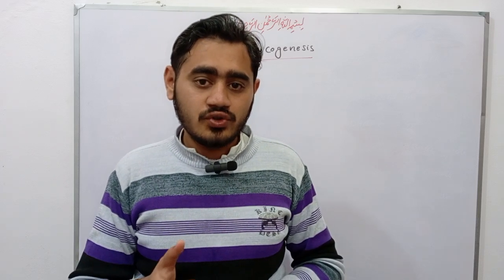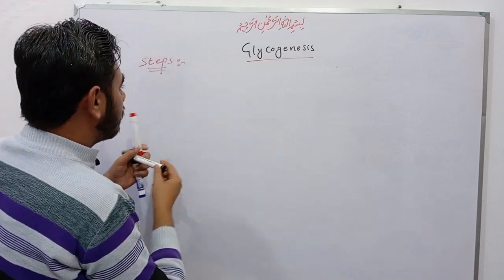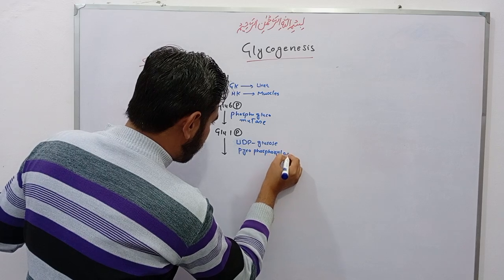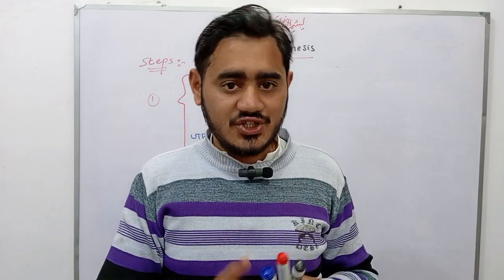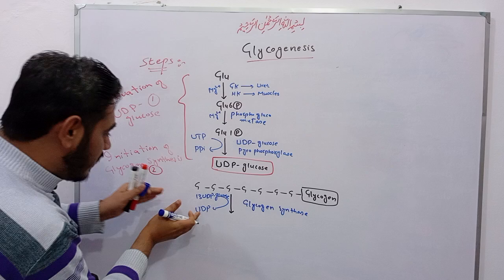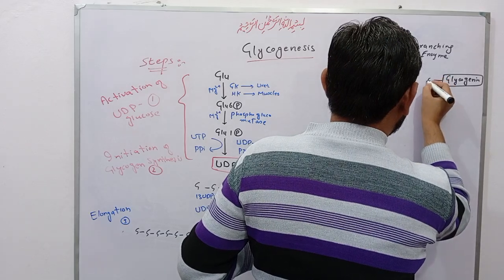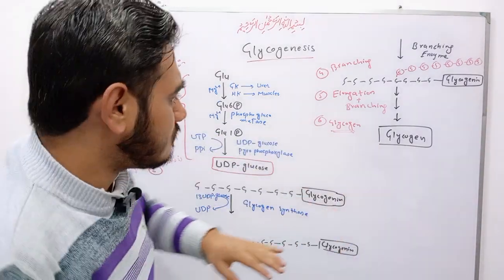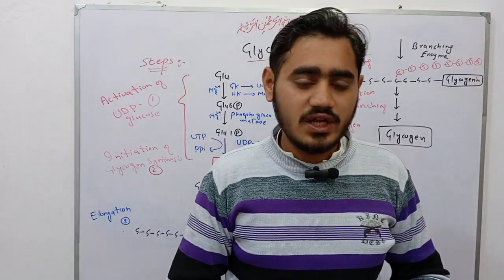Glycogenesis | Glycogen Metabolism | Carbohydrates Metabolism | Biochemistry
Glycogenesis:-
Synthesis of glycogen from glucose.
Site:-
Cytosole of Liver and Muscles
Steps:-
1: Activation of UDP Glucose
2: Initiation of Glycogen Synthesis
3: Elongation
4: Branching
5: Elongation and Branching
6: Glycogen